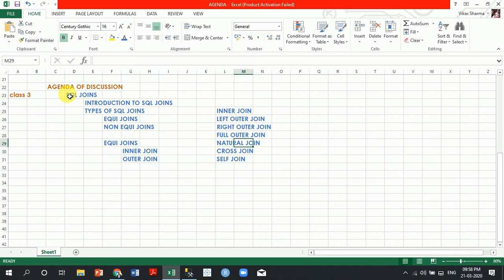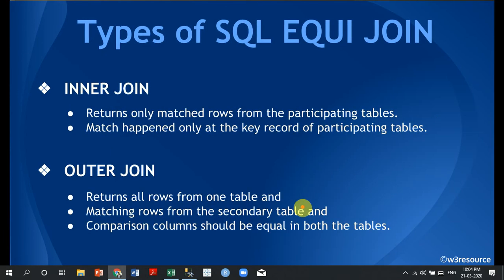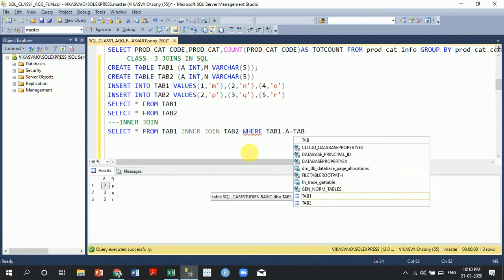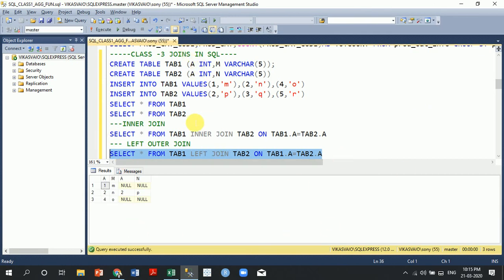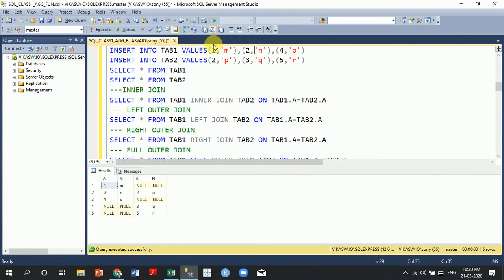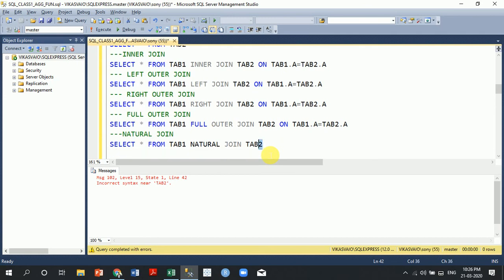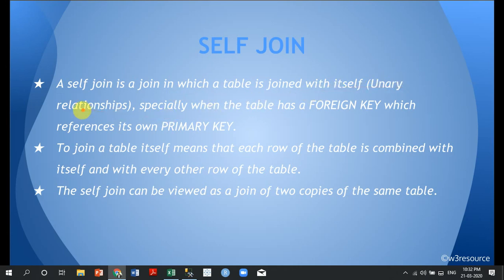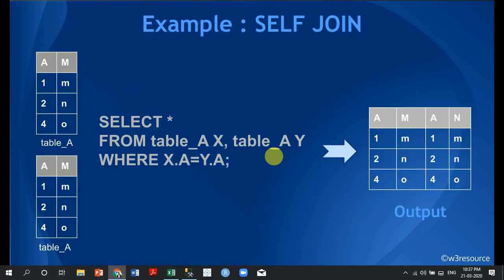SQL JOINS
This video covers all types of SQL Joins with practical implementation . An easy to learn concept for all.
Happy Learning.